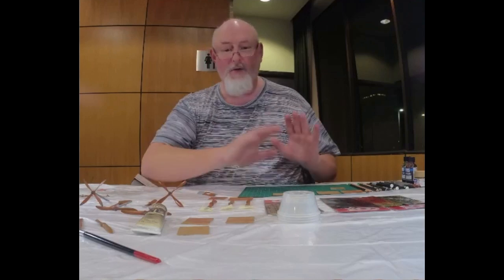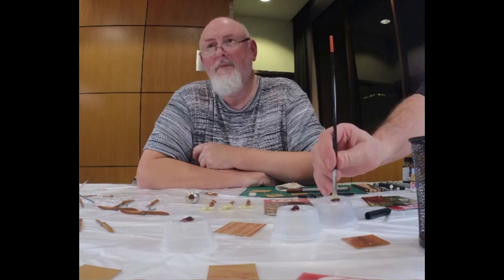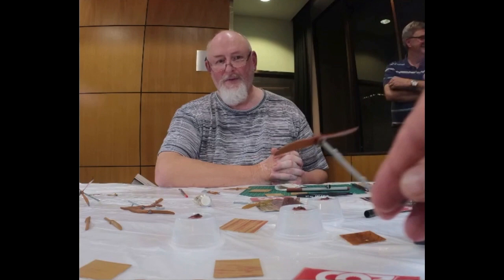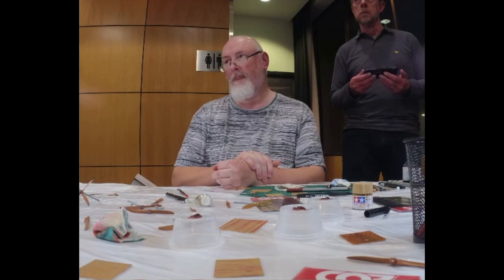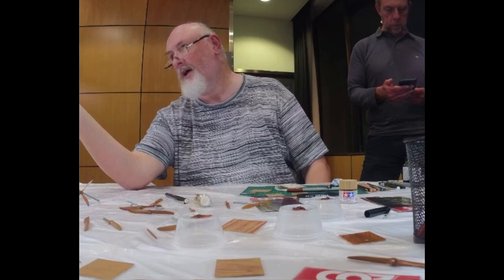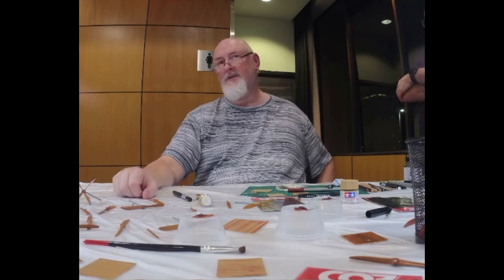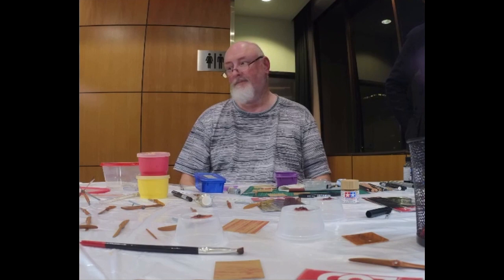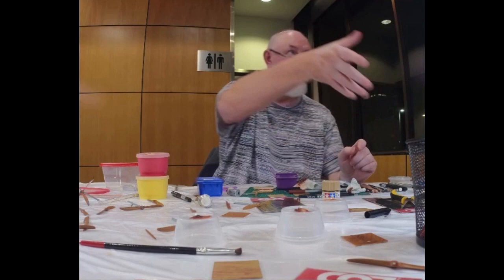Simulating Woodgrain Finishes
Peter Macarthur shows does the beautiful and convincing woodgrain finish on his Wingnut Wing models.

This workshop was part of the ACTSMS Monthly Meeting on Wednesday 12 July 2023

*** We are still learning to do these videos better.   Please bear with us as we improve. ***
There were some technical issues on the night including the failure of the camera at was pointing at the workbench itself which was meant to show you what the presenter was doing.